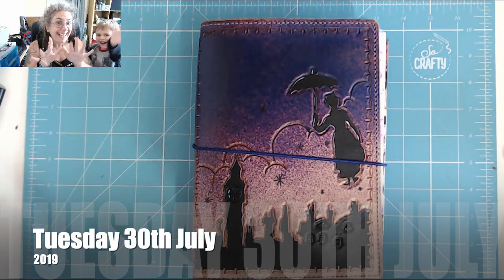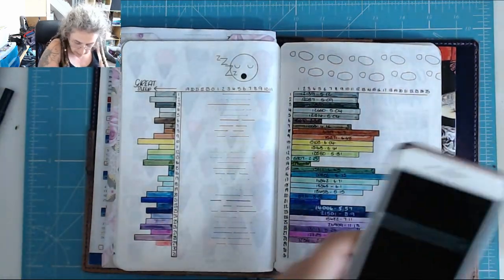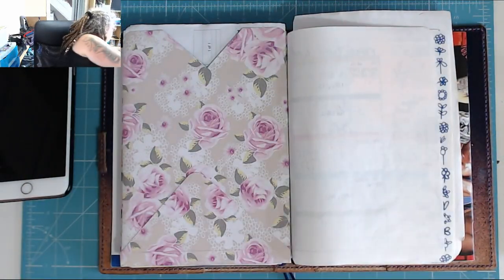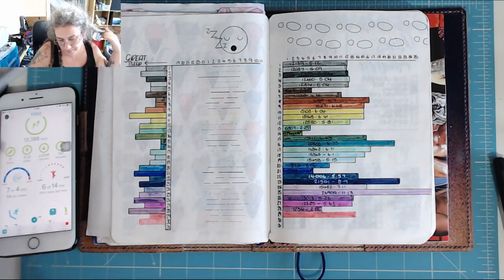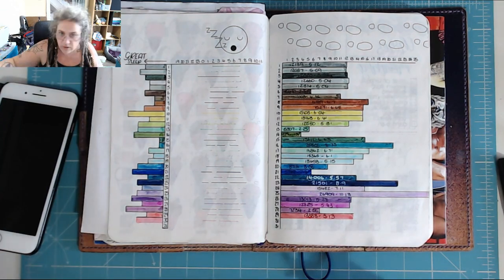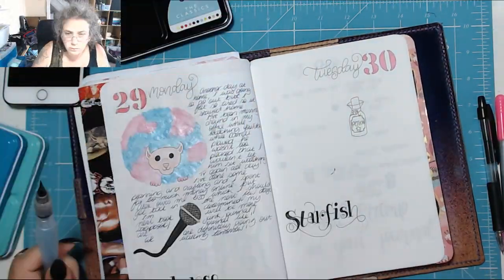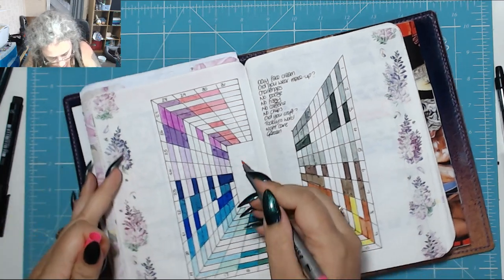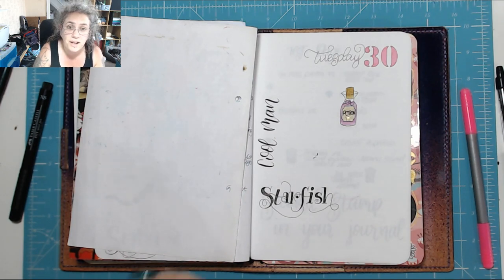A Quickie! Today in my BuJo 30 July 2019